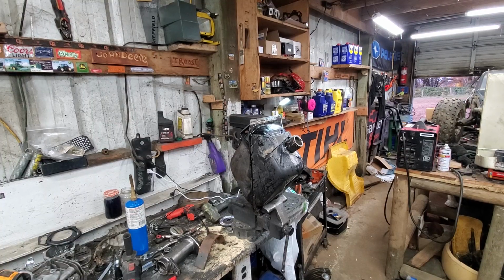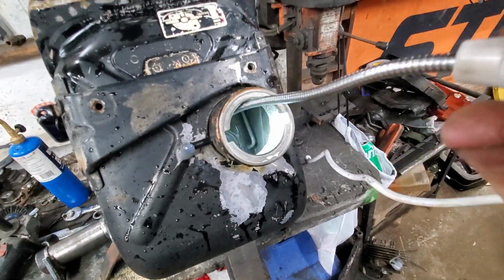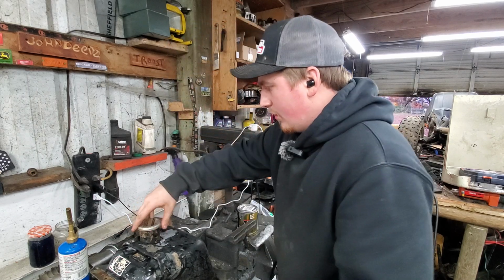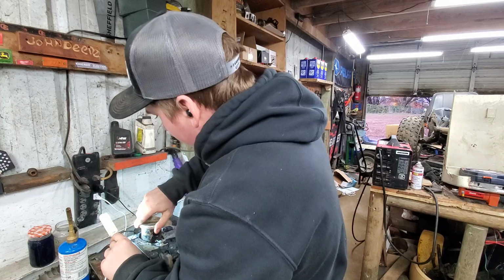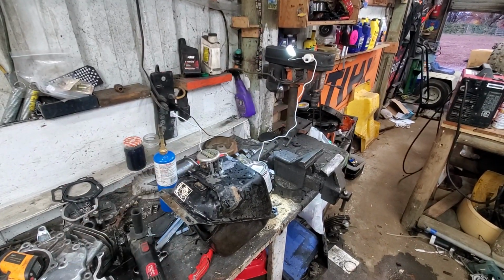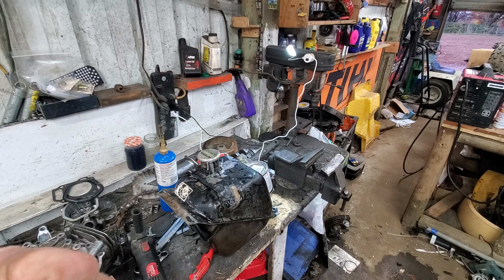how to use kbs-coatings.com 3 Sept tank sealant part 2